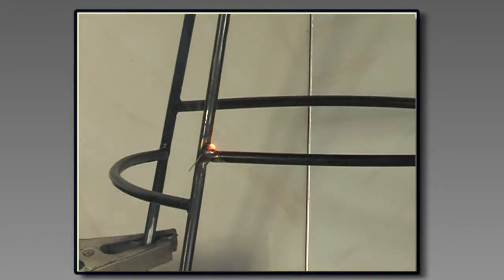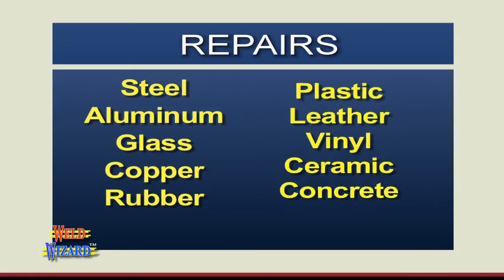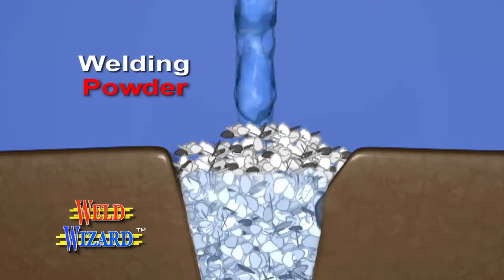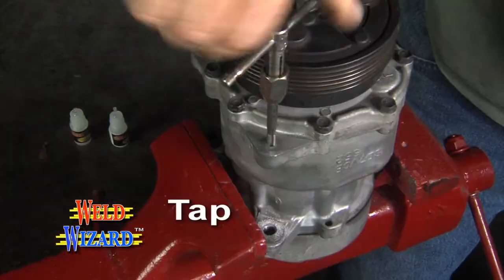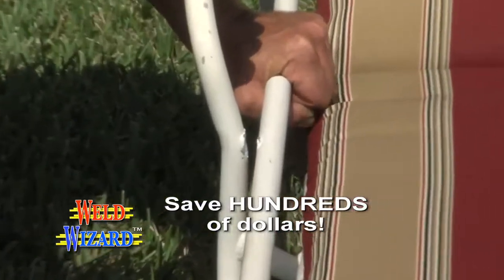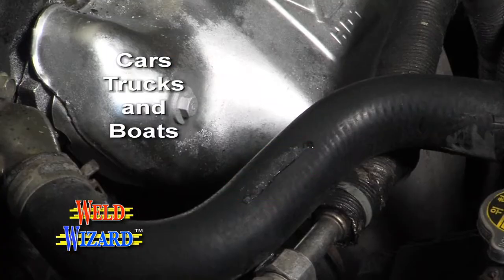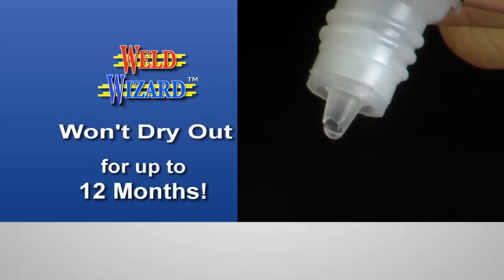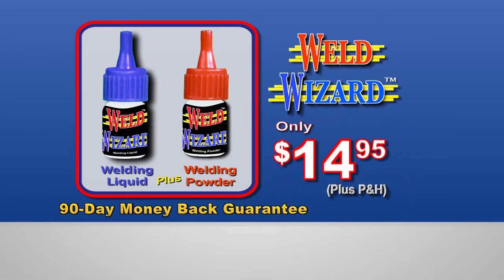Weld Wizard Final